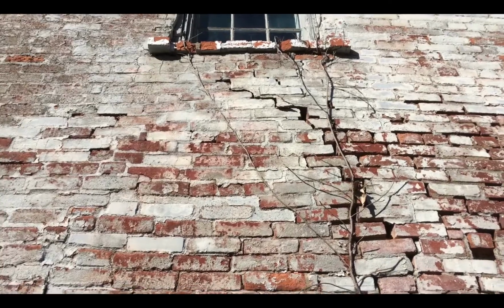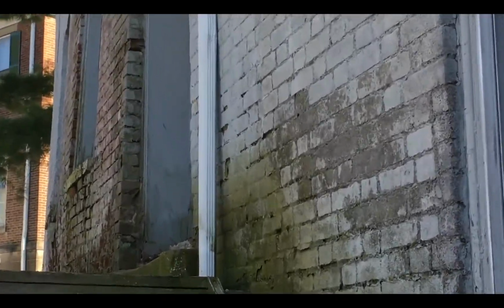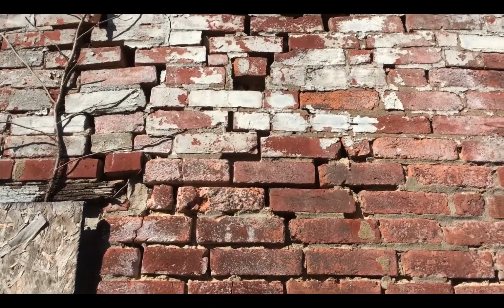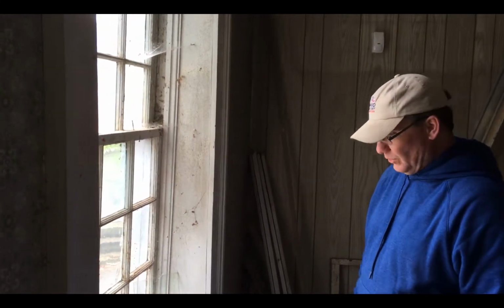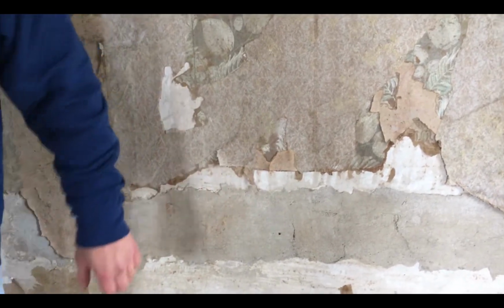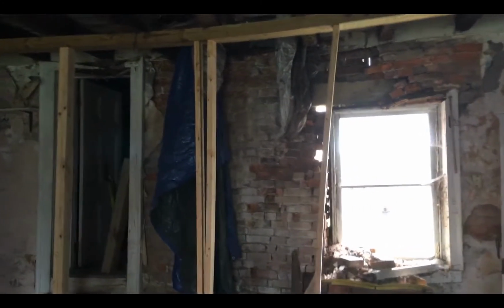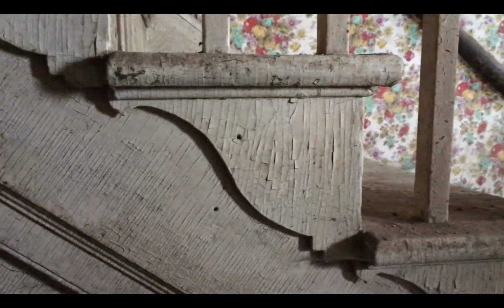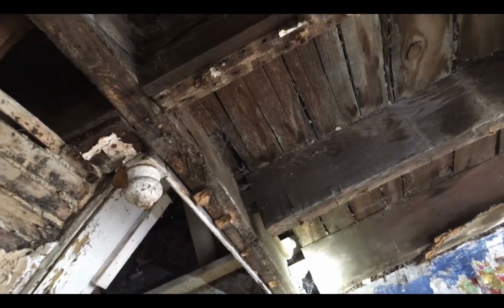Why save the Benjamin Lundy House (Episode 1)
This may be the last Free Labor Store in America - an economic protest movement that refused to sell goods produced by slave labor. Take a tour of the fascinating yet decrepit house.
Part of Preservation Video Diaries Series